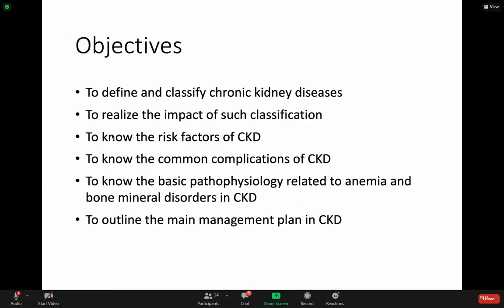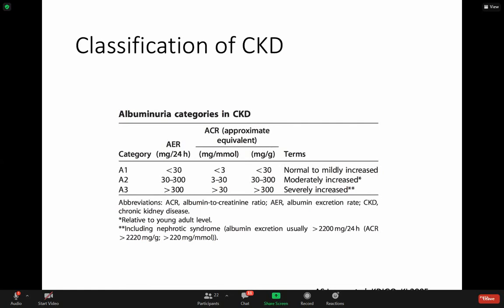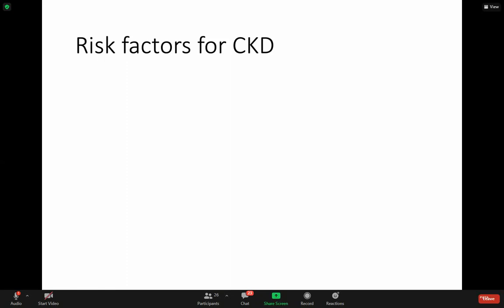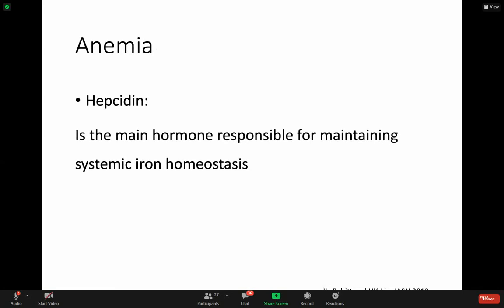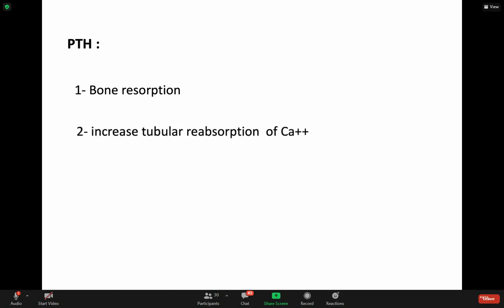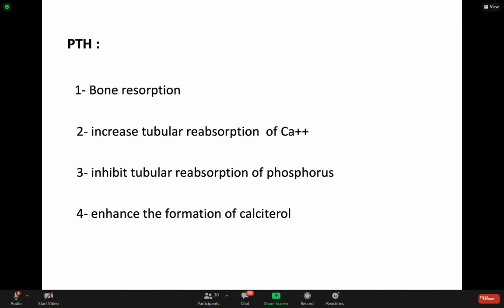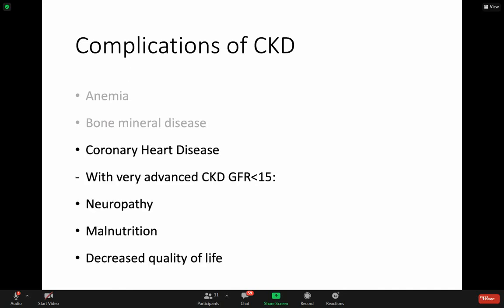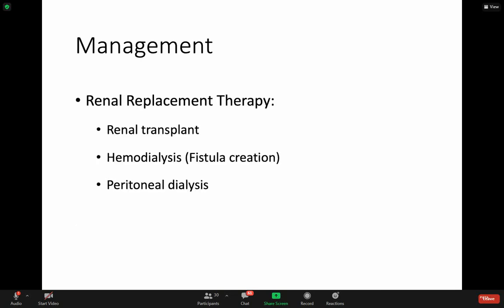L34 Chronic kidnet disease